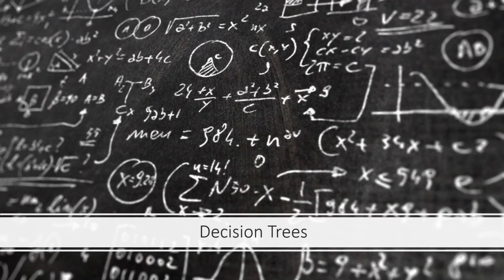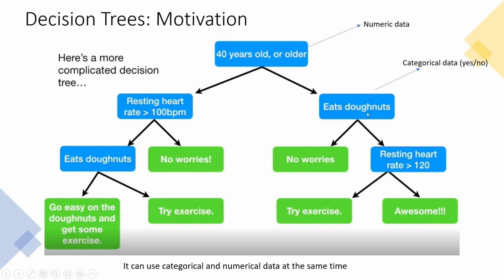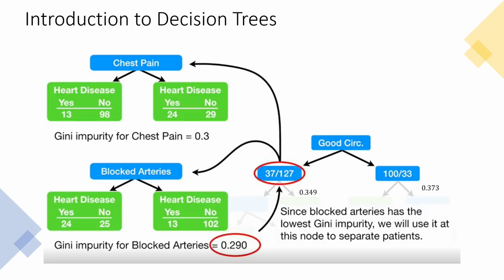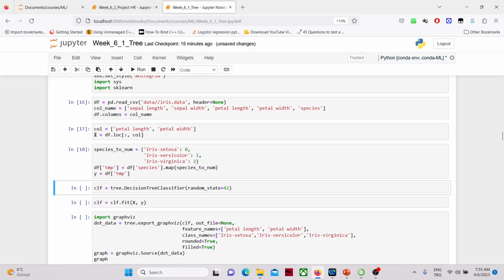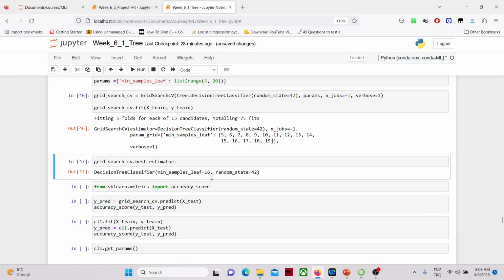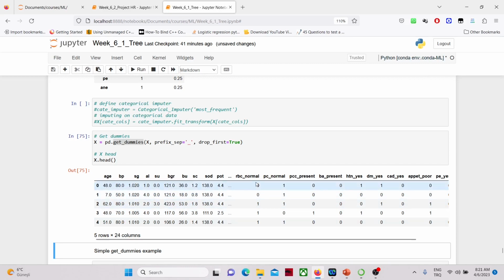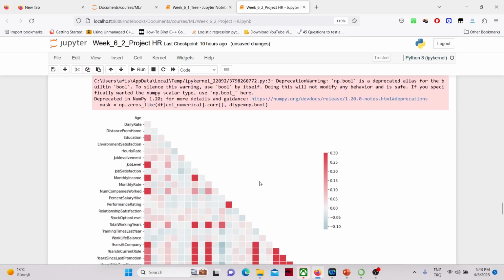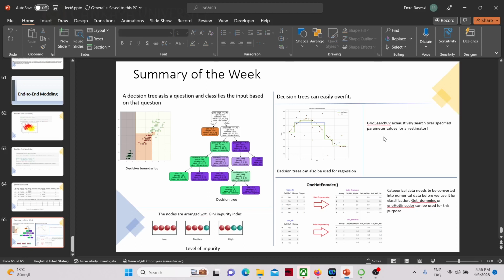6) Decision Trees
In the sixth week of our Machine Learning Course, we cover the decision trees.

00:00 Summary of Support Vector Machine lecture
09:11 Introduction to decision trees
15:55 How decision trees are constructed
19:35 Gini Impurity Index
34:08 Python Example
38:09 Python Decision Tree Example on Iris Dataset
43:39 Regression with Decision Trees
48:10 End-to-end Modeling
54:36 Dealing with missing and categorical data
1:09:36 Python example on Employee Attrition